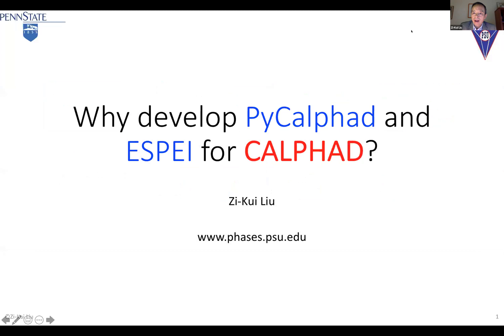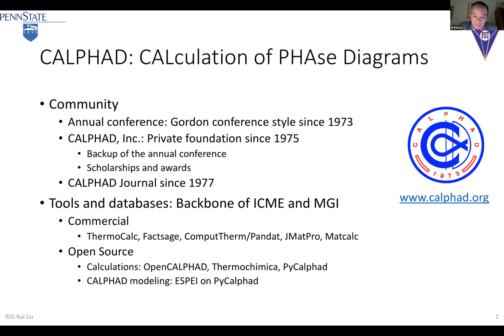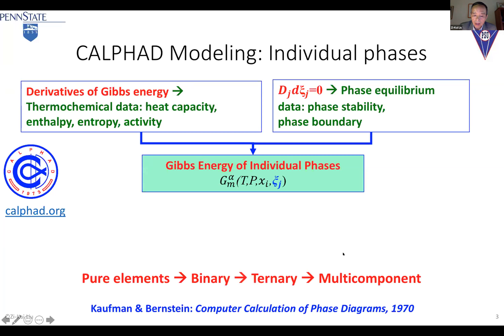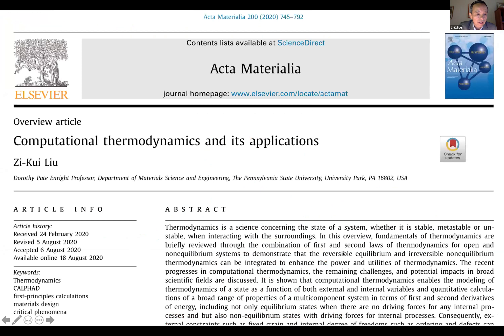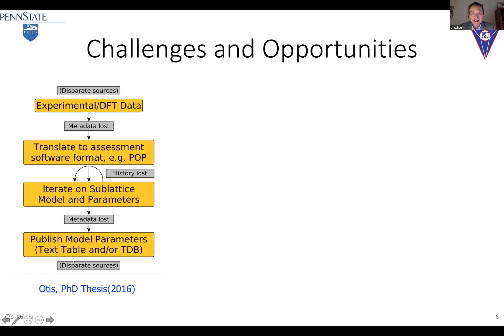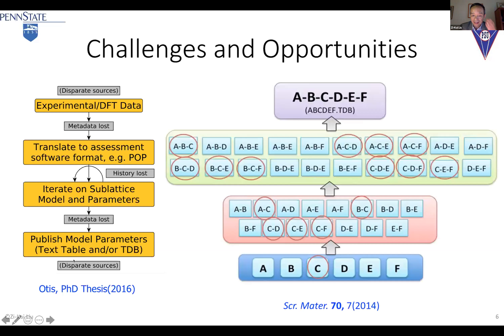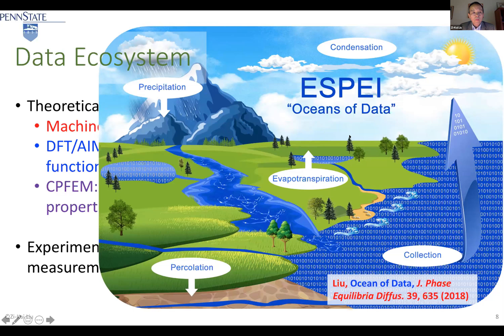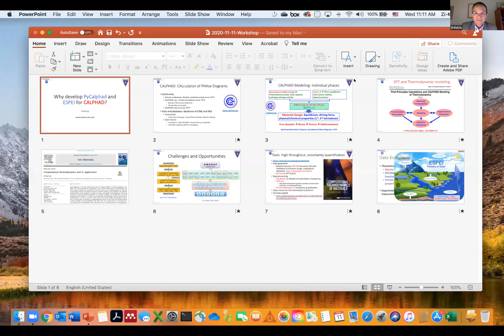2020 11 11 MGF Workshop Introduction (Zi-Kui Liu)